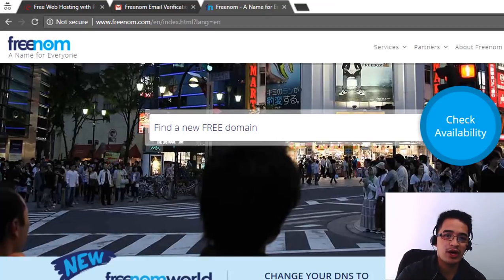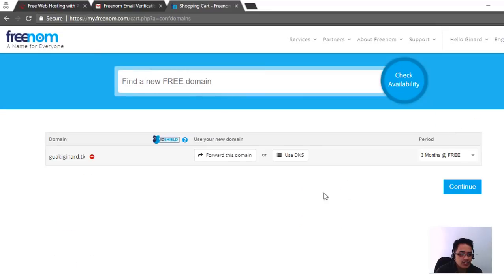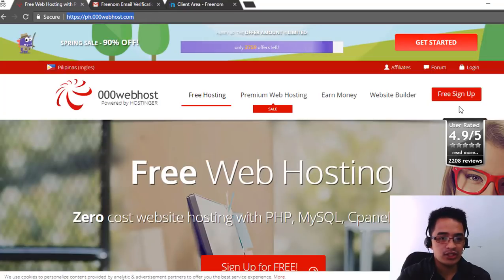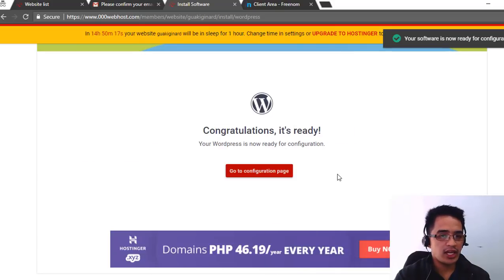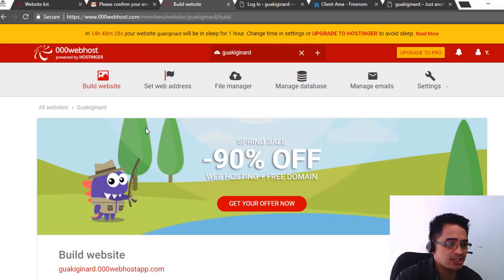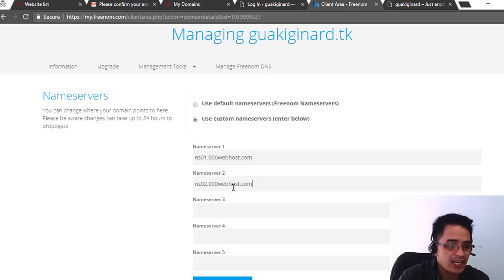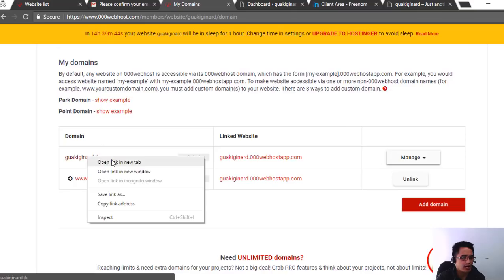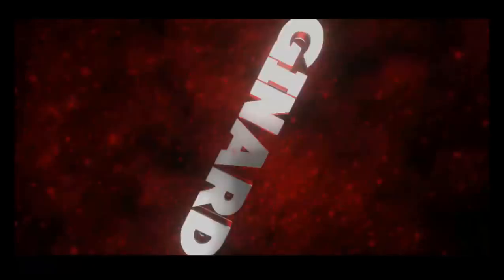CREATE your WEBSITE with FREE DOMAIN NAME and HOSTING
BUILD your website with a FREE DOMAIN NAME AND HOSTING in 2020!